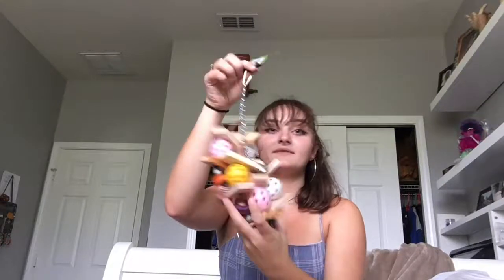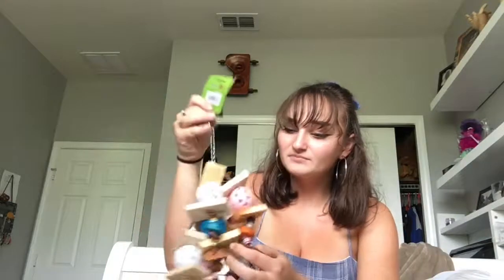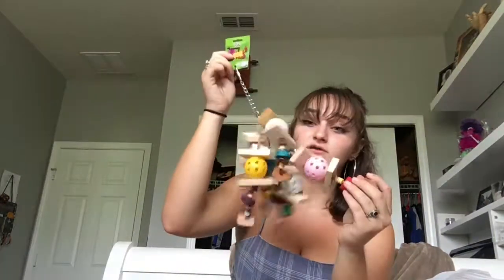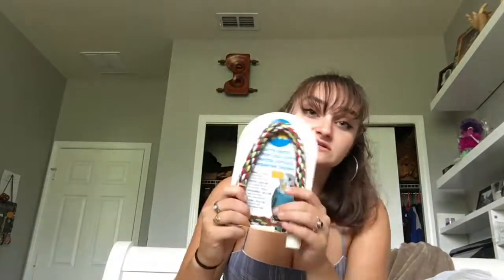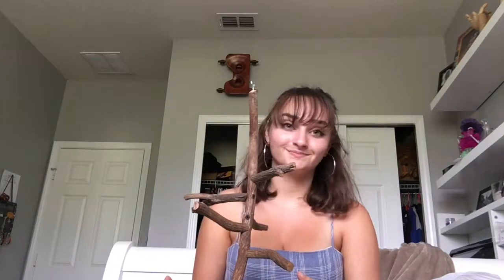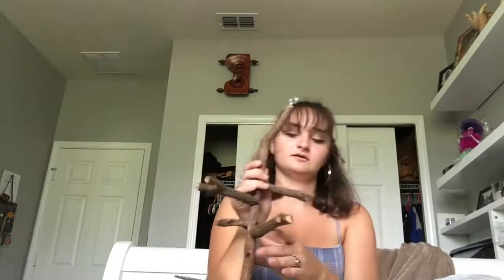Exotic Bird Expo: Pet Parrot Toy and Food Haul